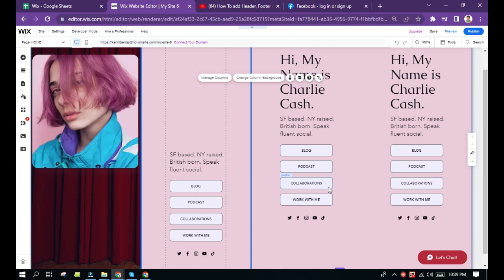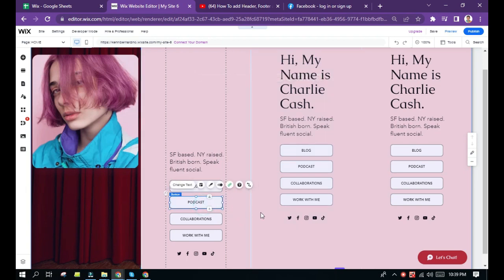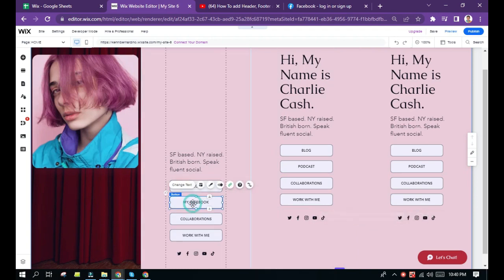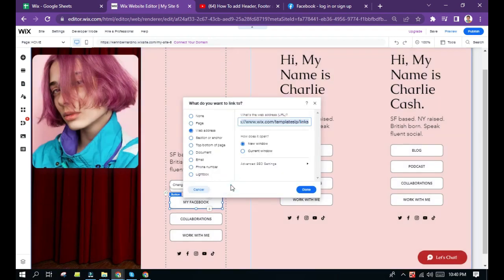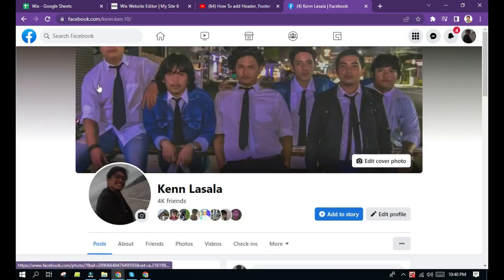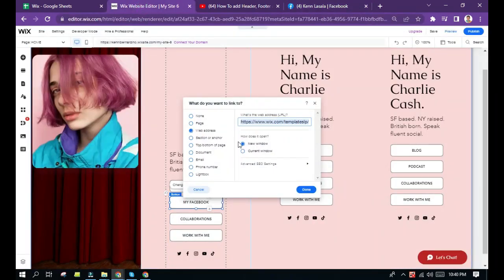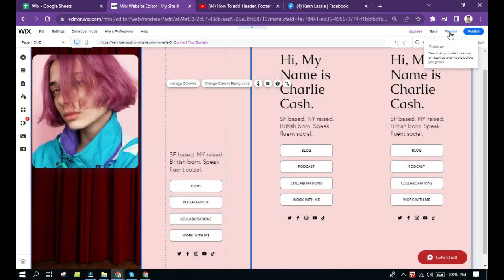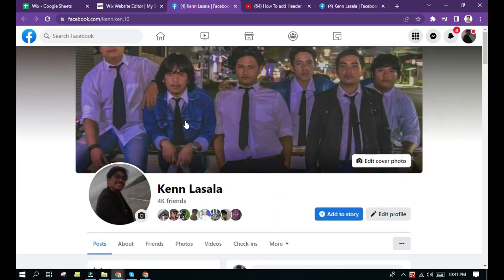How To Link FB To Wix Editor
Learn How To Link FB To Wix Editor. It is really easy to do and learn to do it in just a few minutes by following this super helpful tutorial to get a better understanding of everything.